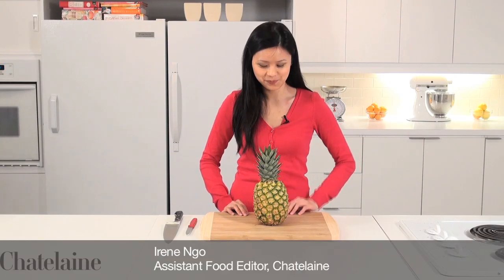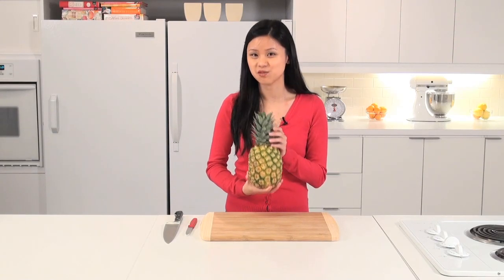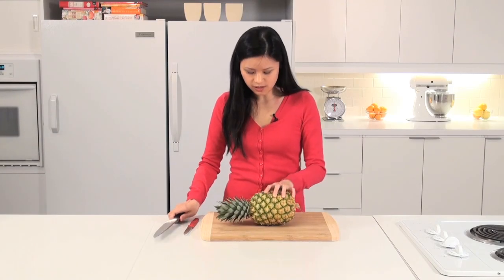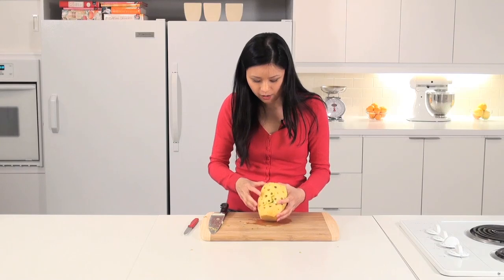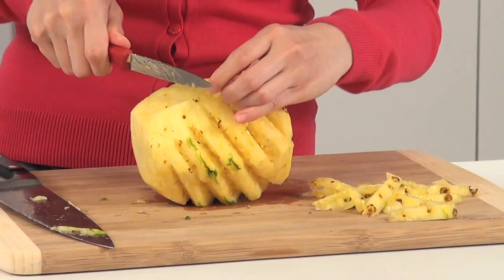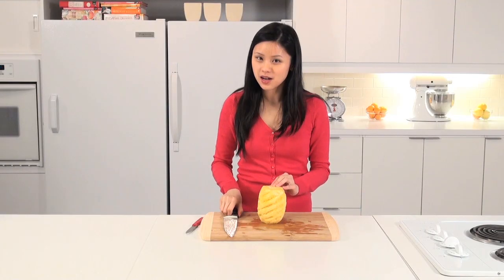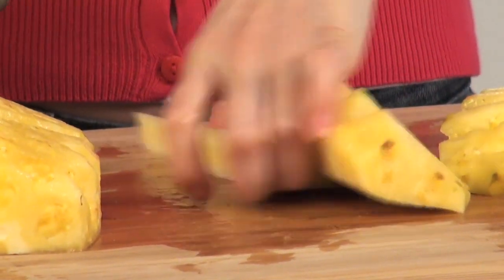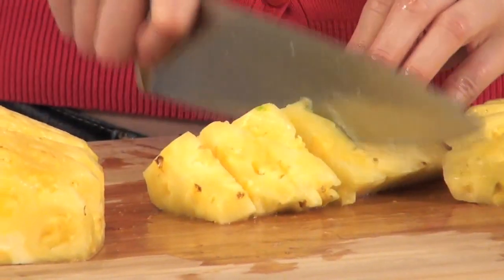Neat way to peel and core a pineapple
Use this easy technique to get rid of the peel and eyes of a pineapple while creating a corkscrew pattern on it.